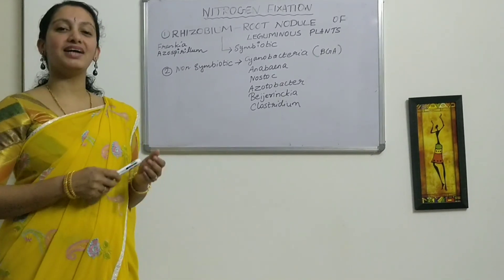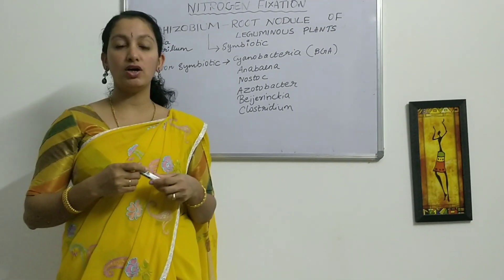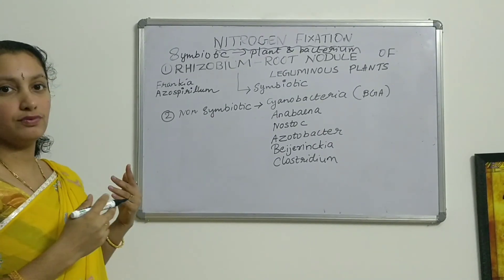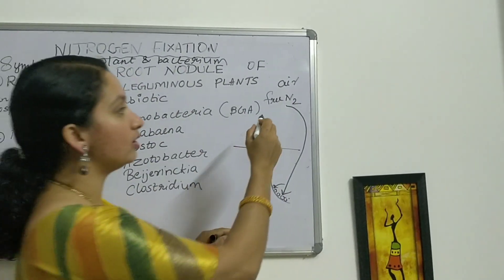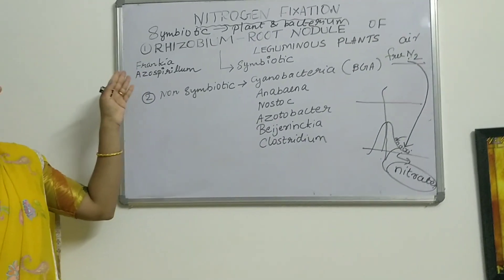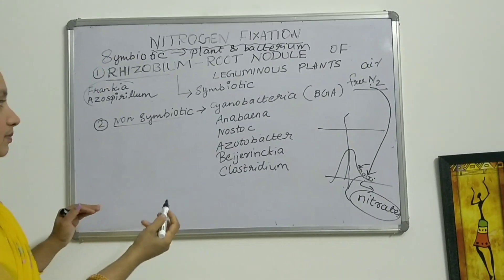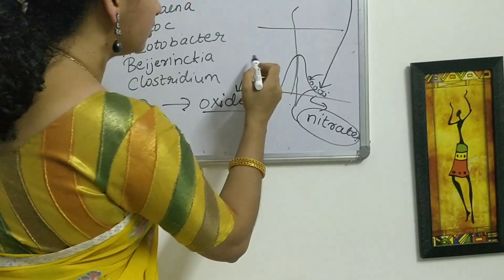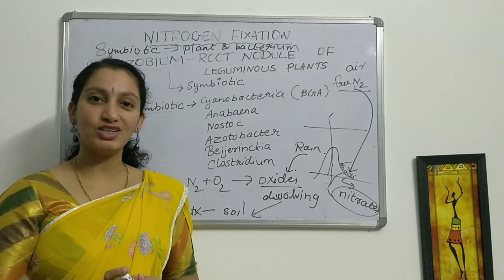Nitrogen fixation by Rhizobium/Nitrogen fixing organisms in root nodules of leguminous plants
Nitrogen fixation by Rhizobium